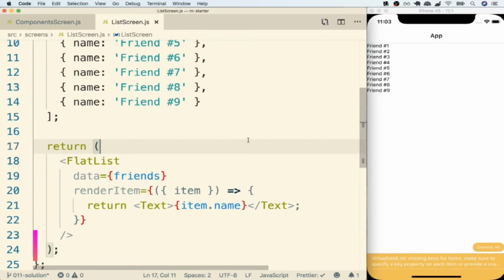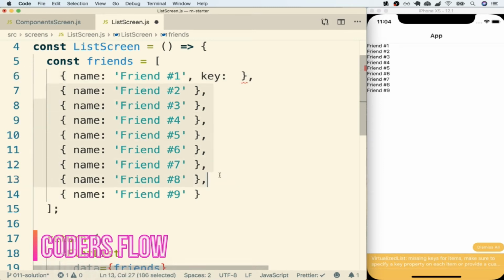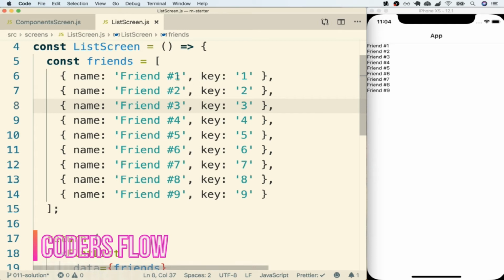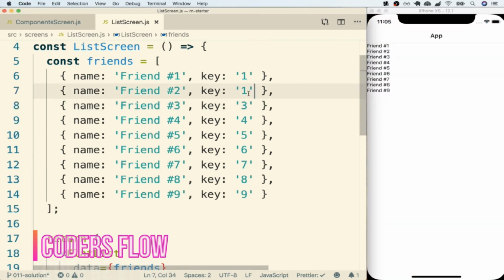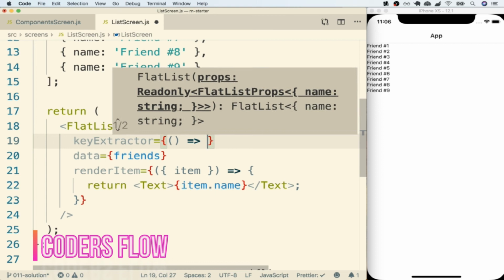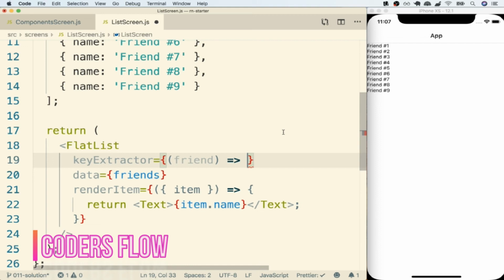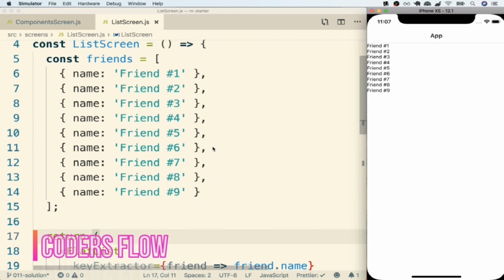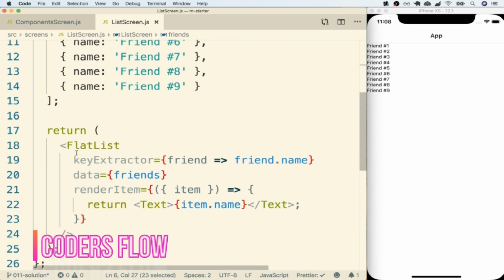React Native Solving the Key Issue list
React Native provides a set of components for displaying data lists. Generally you want to use either FlatList or SectionList.

The FlatList component displays a scrolling list of variable but similarly structured data. FlatList works well for long lists of data where the number of items may change over time. Unlike the more general ScrollView, FlatList renders only the elements currently displayed on the screen, not all of them at once.

The FlatList component requires two props: data and renderItem. data is a source of information for the list. renderItem takes one item from the source and returns the formatted component for rendering.